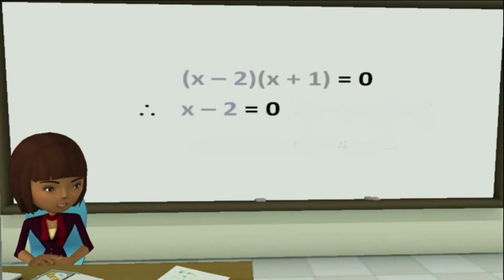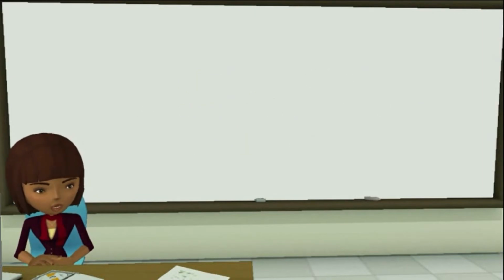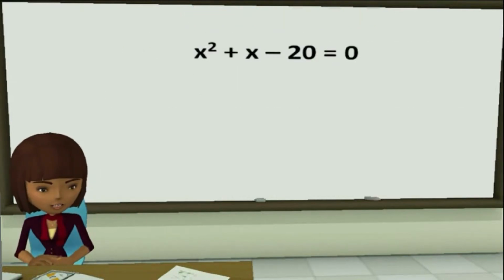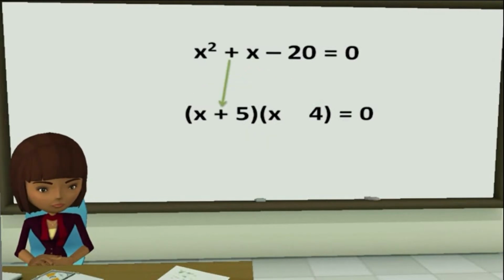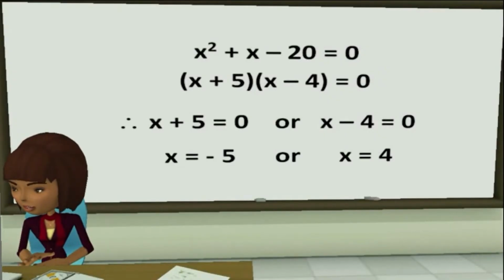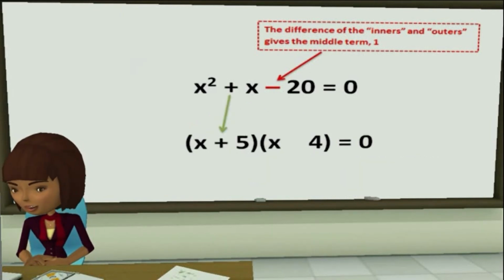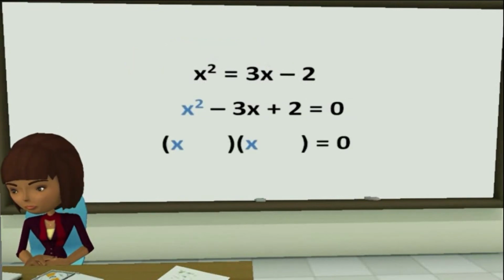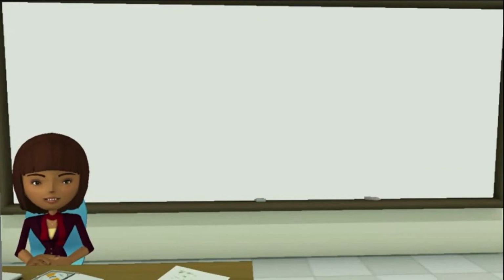Grade 9 & 10 Quadratic Equations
Introducing quadratic equations